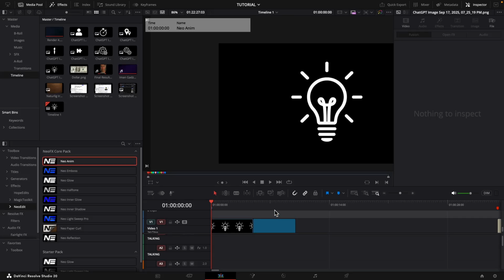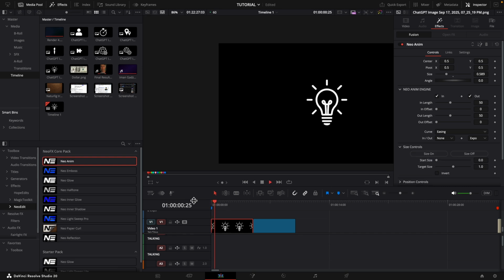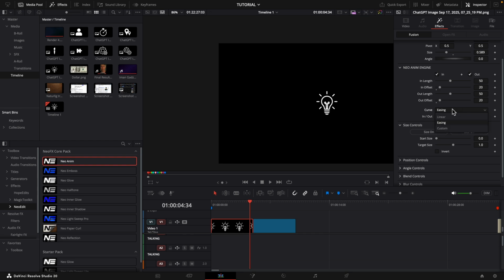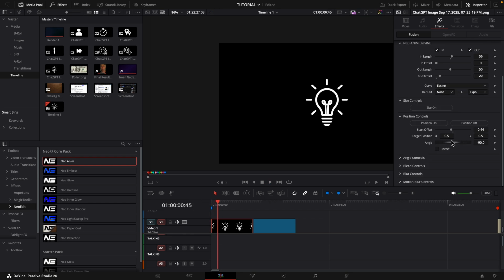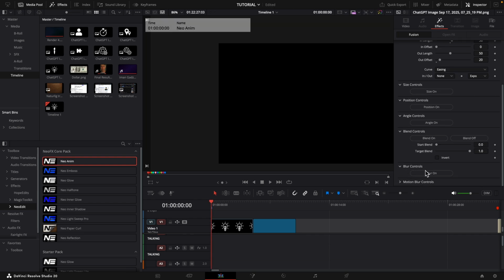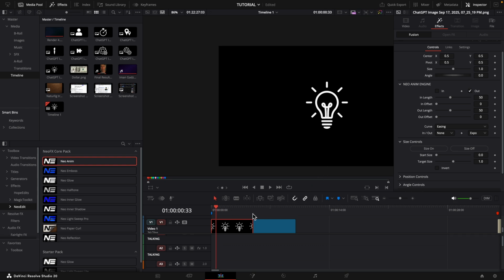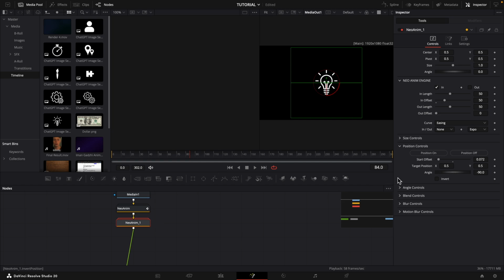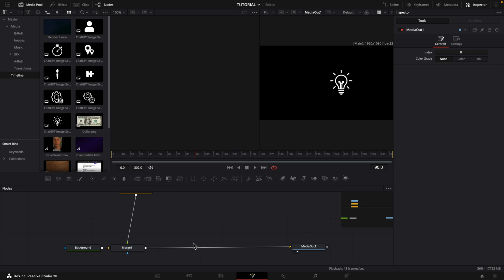How to Use Neo Anim in DaVinci Resolve (Effects Core Pack)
In this tutorial, I’ll show you how to use the Neo Anim effect in DaVinci Resolve, part of the NeoEdit Effects Core Pack.
You’ll learn step by step how to apply it, customize it, and make it fit perfectly in your edits.

The Effects Core Pack includes:
- Neo Glow
- Neo Inner Glow
- Neo Inner Shadow
- Neo Reflection
- Neo Light Sweep
- Neo Paper Curl
- Neo Emboss
- Neo Halftone

Watch the full playlist here: [indsæt playlist-link]